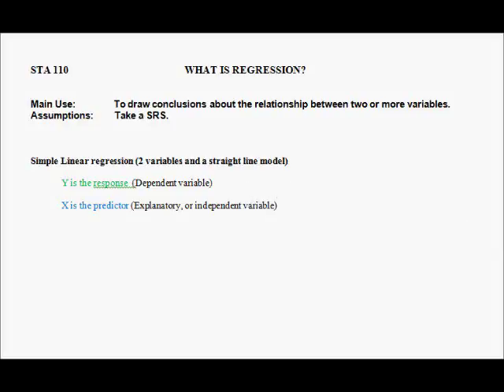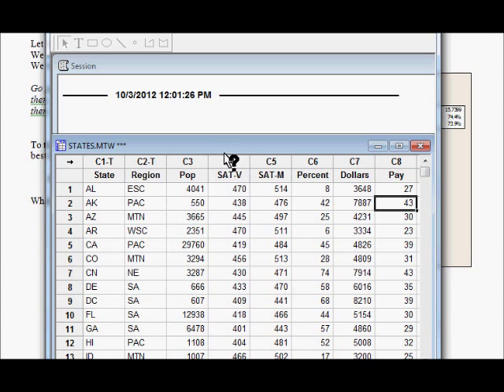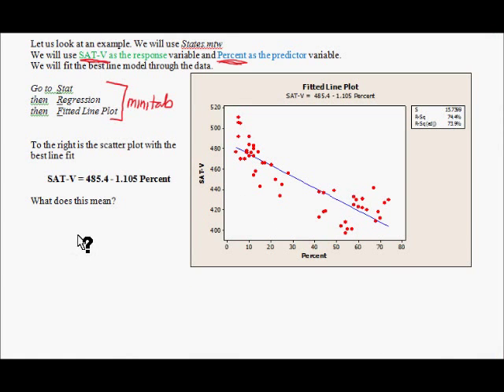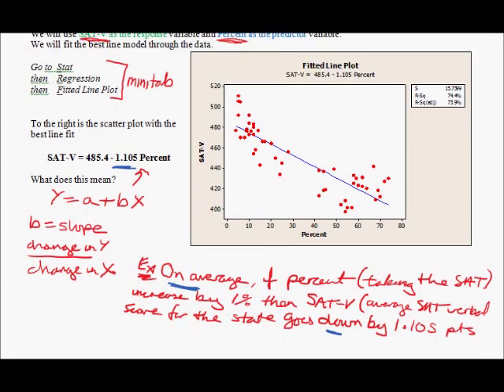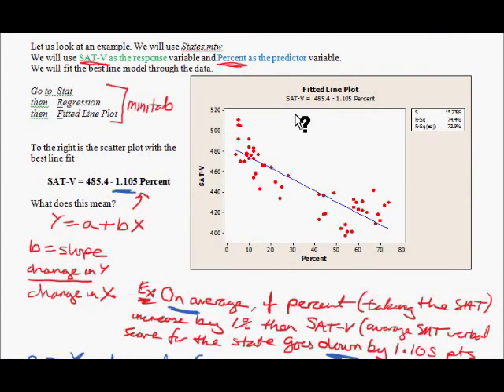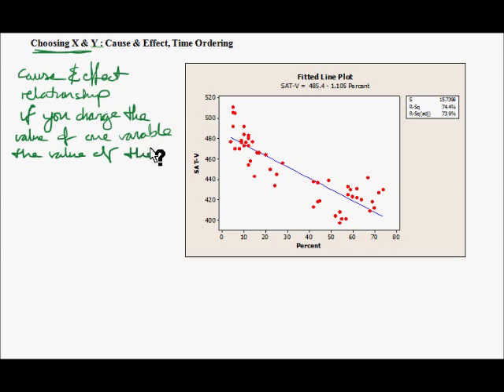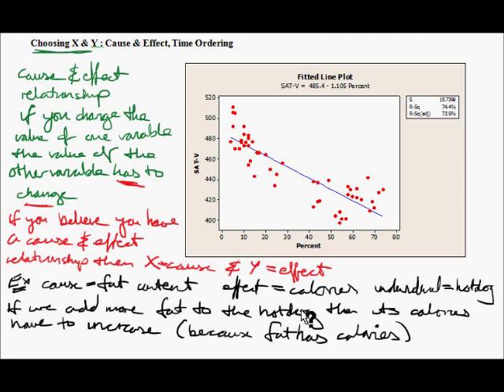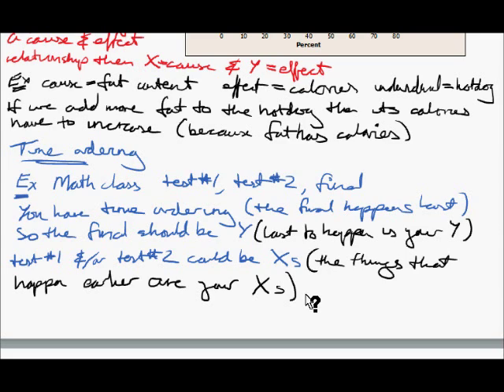Regression Video 1- what is regression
Coe college Stats 110